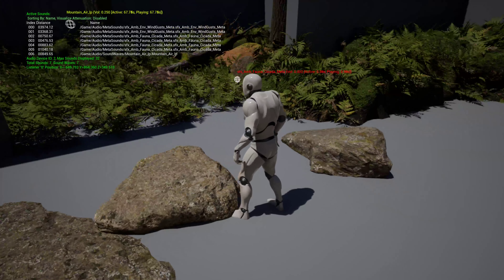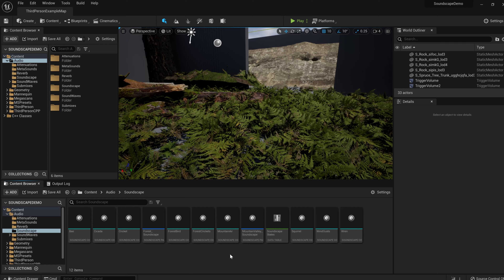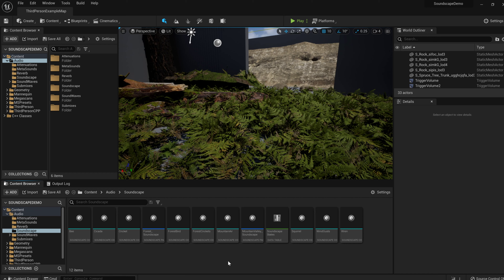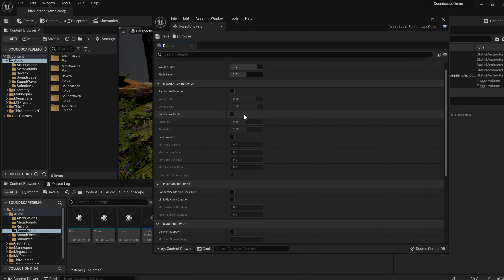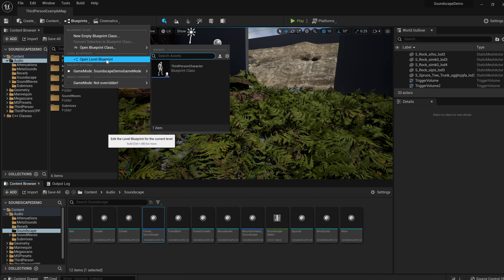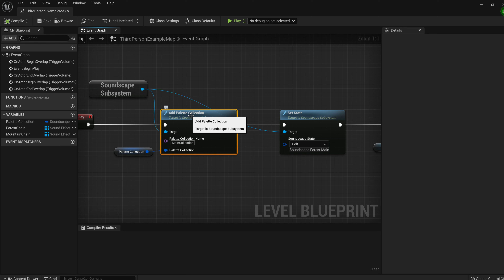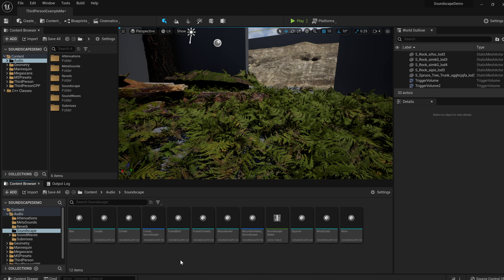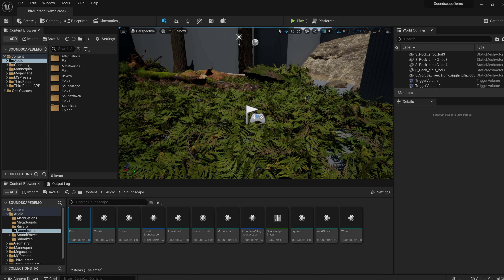Soundscape: An Ambient Sound System Made For Valley Of The Ancient (UE5 Early Access)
This is a demo of a plugin I wrote for the Unreal Engine 5 Early Access demo, Valley of the Ancient.